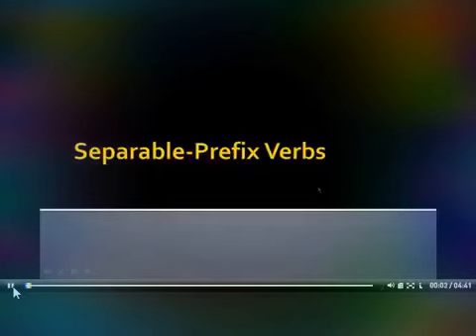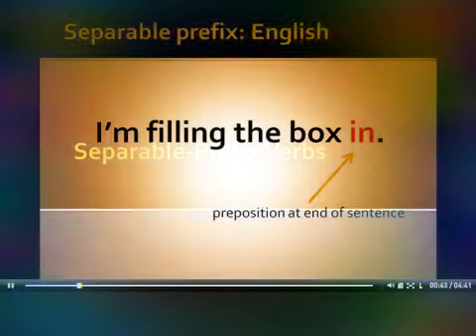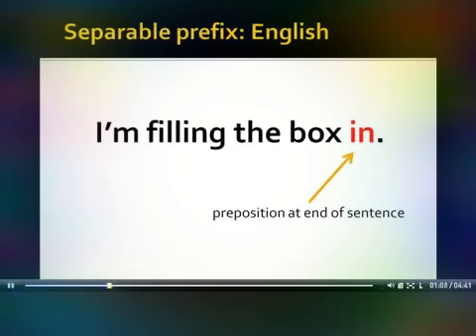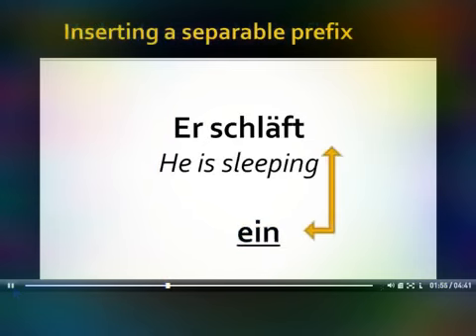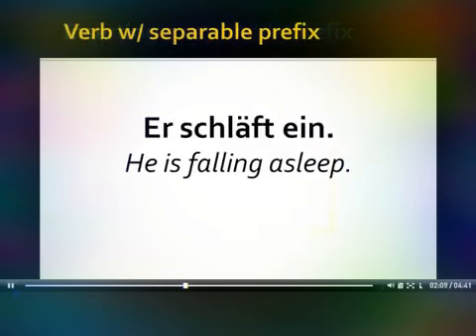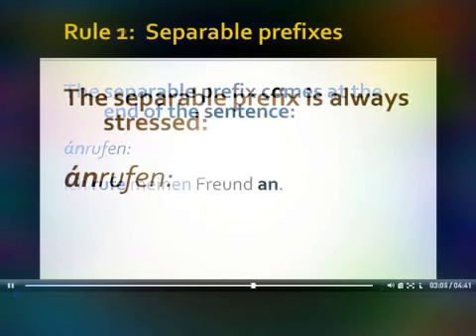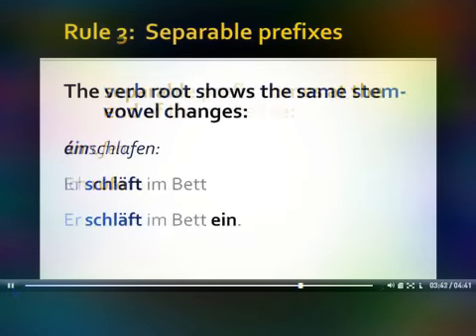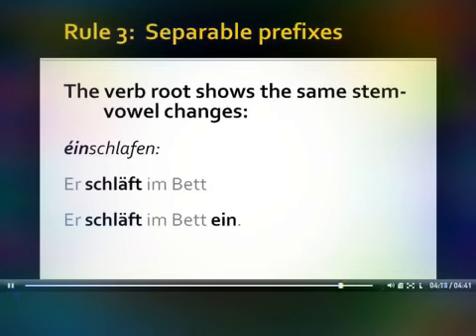SEPARABLE PREFIX VERBEN IN GERMAN AMELITA STOPPACHER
10. November 2019 SEPARABLE PREFIX VERBEN IN GERMAN AMELITA STOPPACHER
SEPARABLE PREFIX VERBEN IN GERMAN: In German Prefix adds Action to the Meaning of the Root Word.